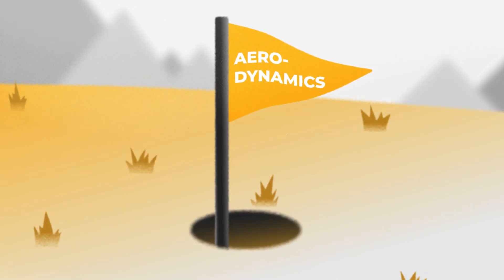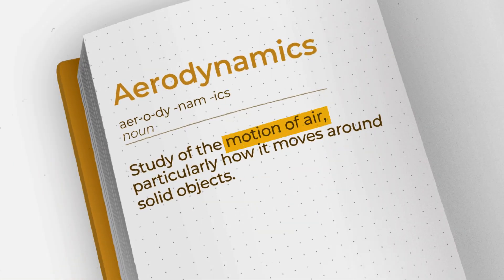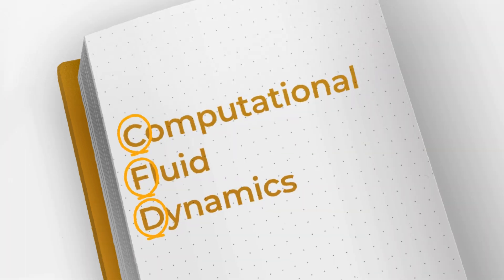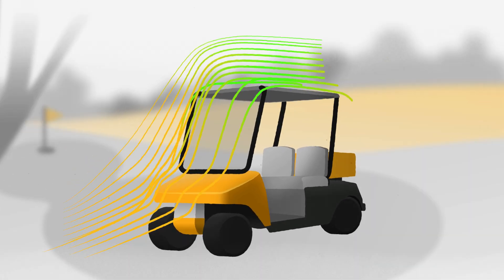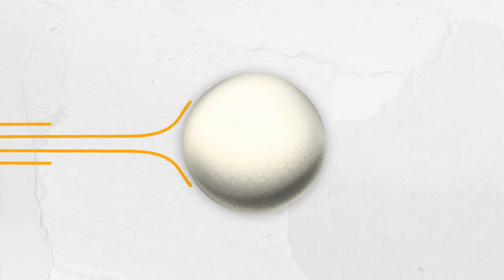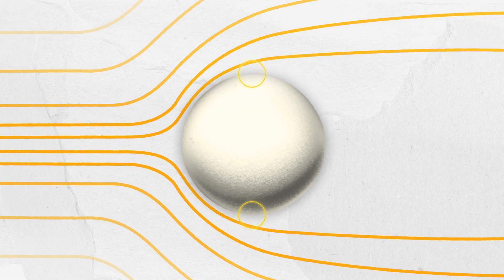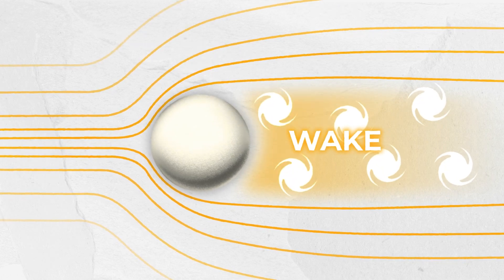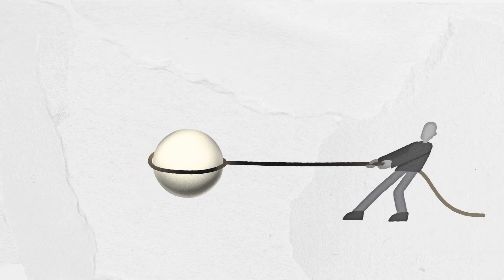Why Golf Balls Have Dimples | Ansys Everyday Engineering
Ever wondered why golf balls are covered in dimples? It's not just a design choice but a critical feature for enhancing performance. In this episode of Everyday Engineering, we explore the aerodynamic secrets behind golf ball dimples. Discover how these tiny indentations play a huge role in reducing drag and optimizing flight distance, making every shot more effective.

Join us as we examine:
- The history of golf ball design and how dimples became a standard
- The role of aerodynamics in golf ball performance
- How computational fluid dynamics (CFD) helps engineers optimize golf ball designs
- The effect of dimples on airflow and drag reduction

00:00 Everyday Engineering: Why Do Golf Balls Have Dimples?
00:17 The History of Smooth vs. Dimpled Golf Balls
00:40 Introduction to Aerodynamics & Computational Fluid Dynamics (CFD)
01:02 How Dimples Reduce Drag and Improve Flight
01:38 Fun Facts: Modern Golf Ball Dimple Counts